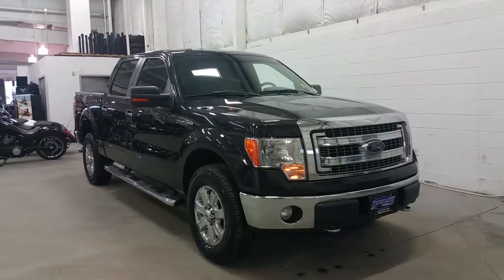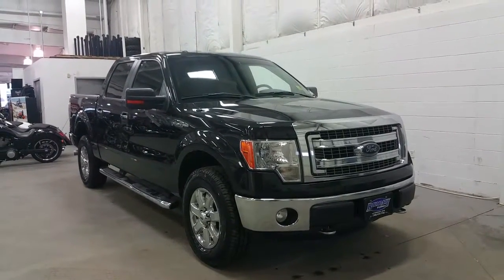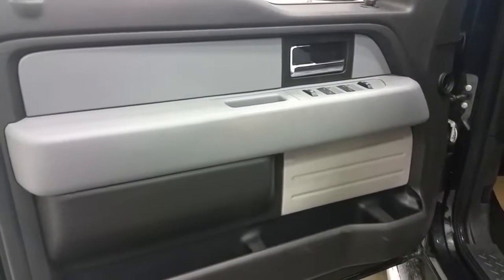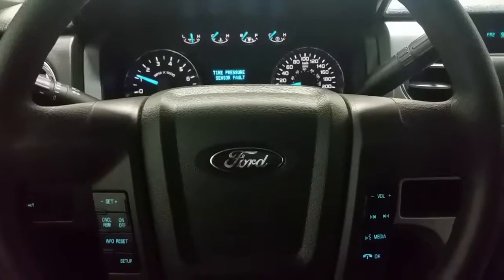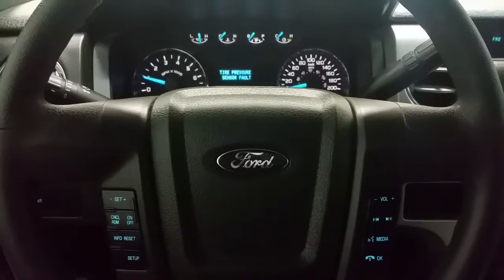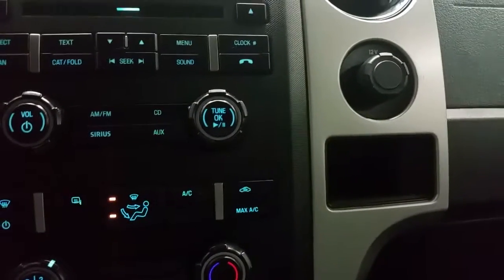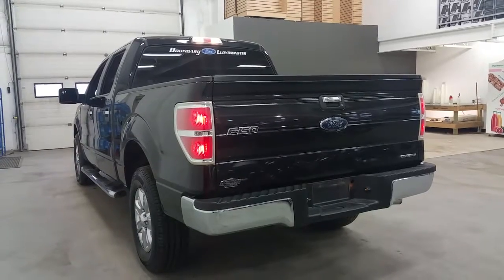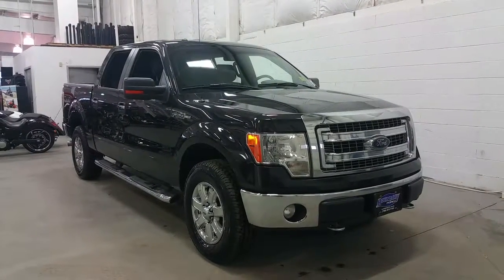2014 Ford F-150 Supercrew XLT XTR W/ Side steps, Power Seat Review | Boundary Ford